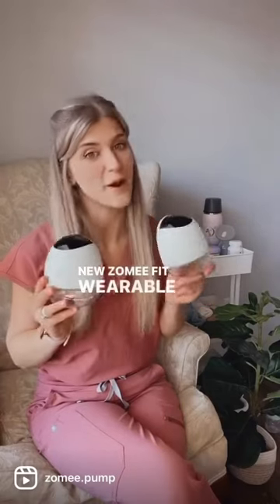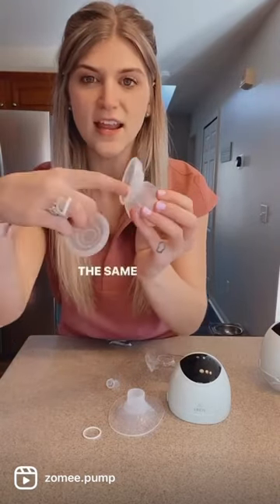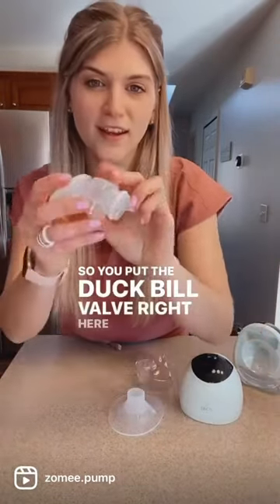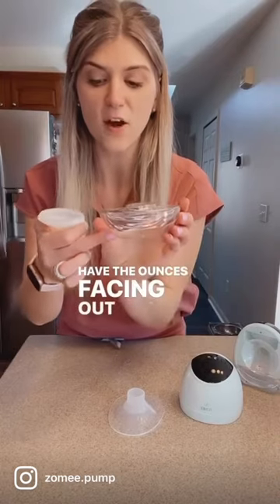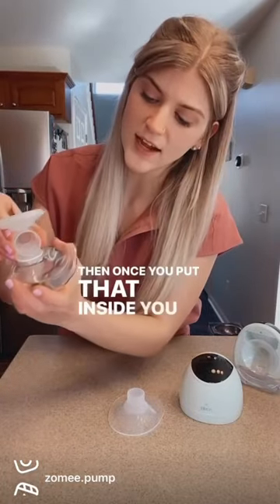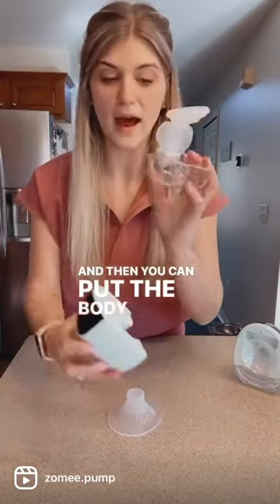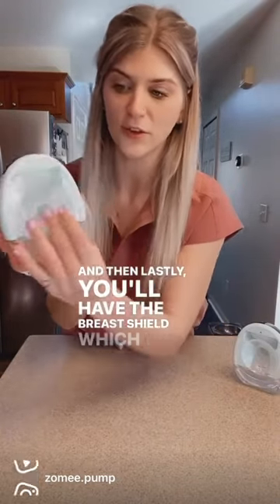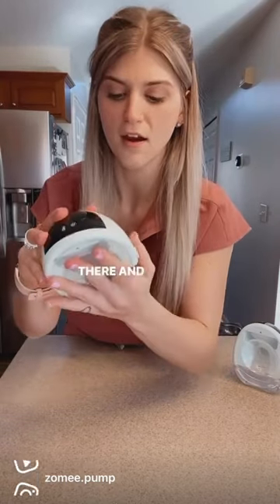How to Set Up the Zomee Fit Wearable Breast Pump